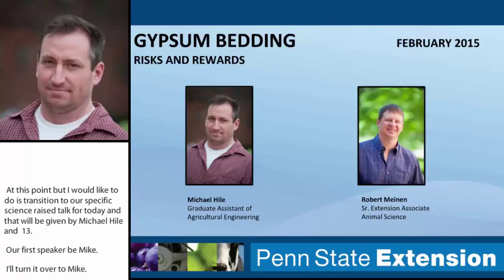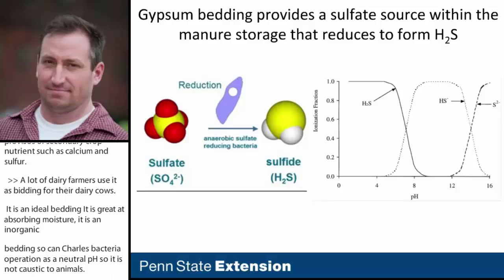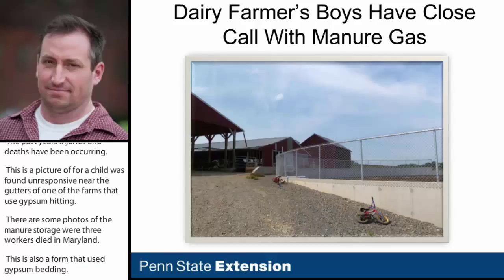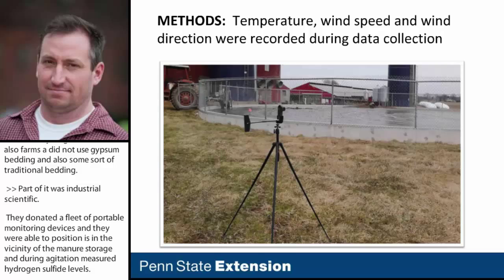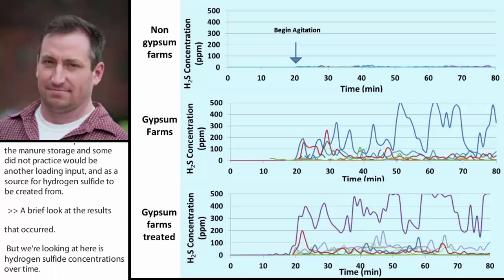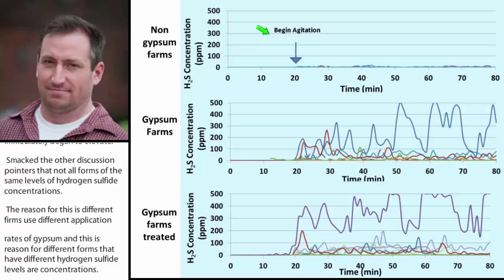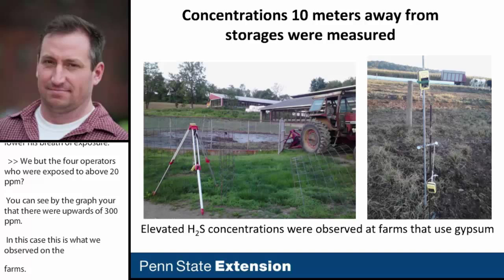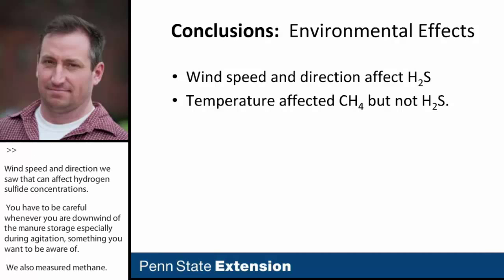Gypsum Bedding Risks & Rewards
Gypsum, a recycled product from the waste streams of the manufacturing and construction industries, provides ideal bedding for livestock because it absorbs moisture keeping the animals dry, is non-abrasive, and discourages bacterial growth as it is inert and non-organic. Gypsum is calcium sulfate (CaSO4•2H2O) and provides a sulfur source material that potentially increases H2S production from the manure storage due to the high generation of H2S levels. The goal of this research project is to compare H2S concentrations among Pennsylvania dairy farms that use traditional bedding, gypsum bedding and gypsum bedding with an amendment.